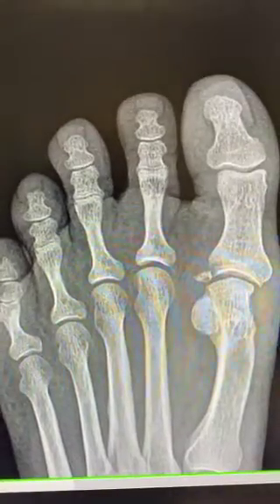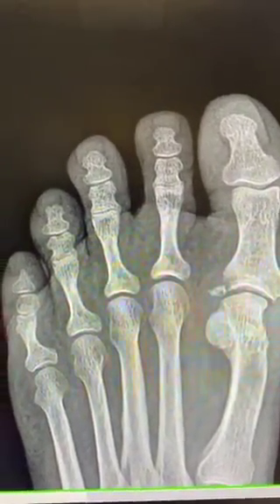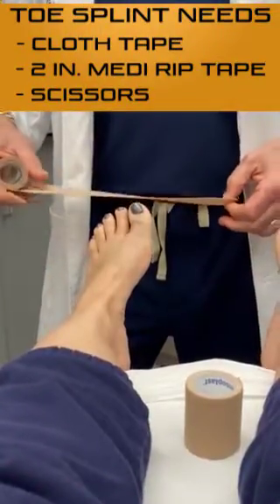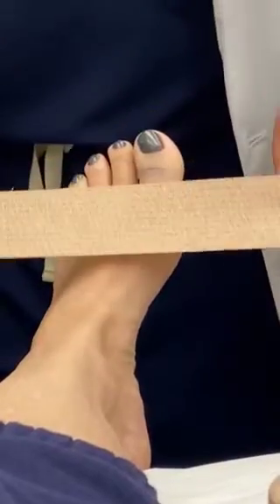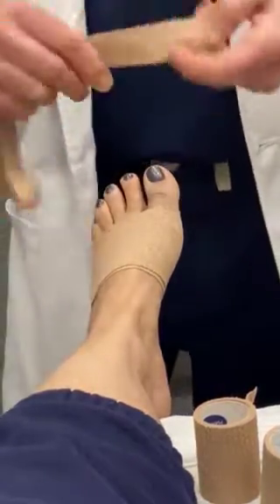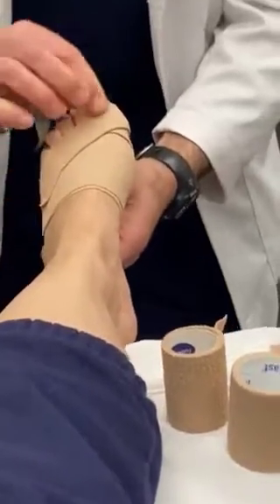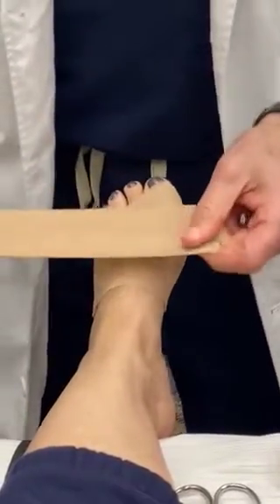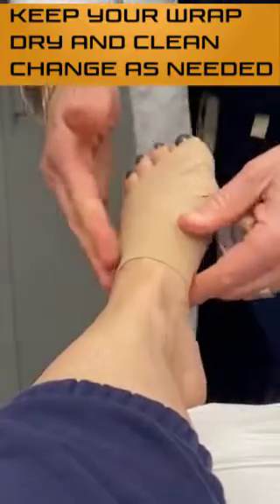What is an Avulsion Fracture? AND How to Splint One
VISIT US OUR WEBSITE FOR MORE VIDEOS AND INFO

CALL OUR OFFICE TO MAKE AN APPOINTMENT

Dr. Robinson teaches you what an avulsion fracture is and how to splint one for the big toe.